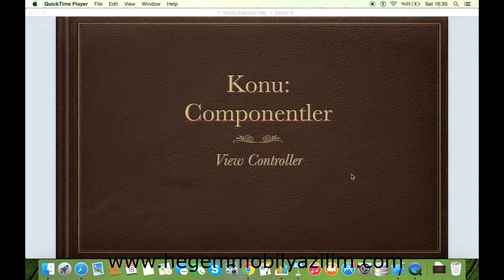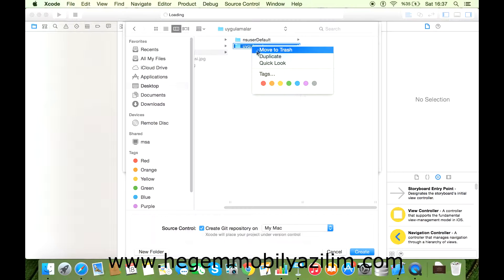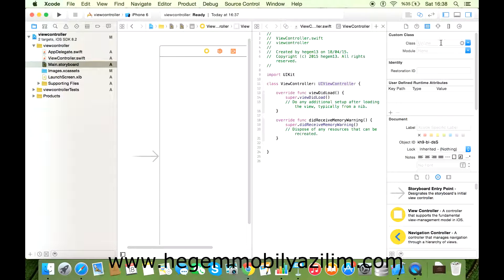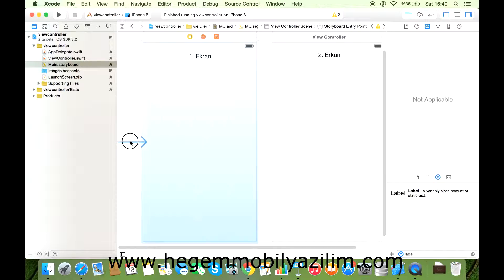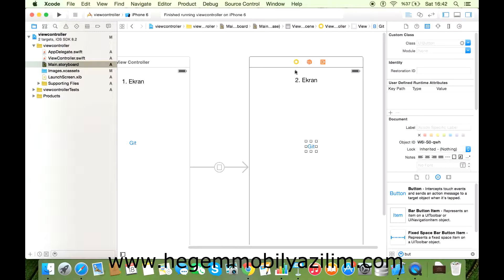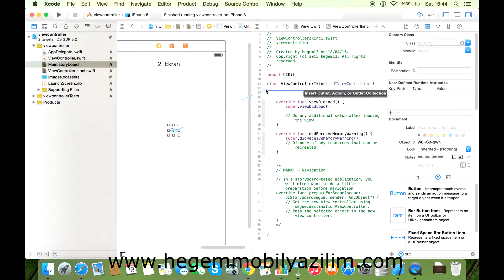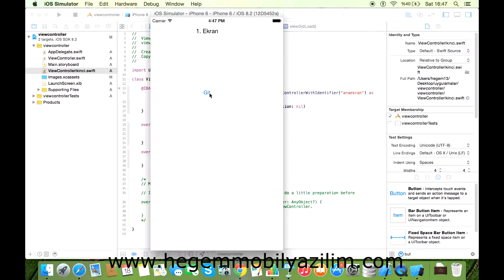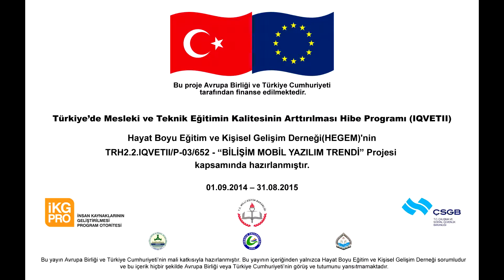Ders 20: (IOS-Swift) 4.1.1 Viewcontroller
ios swift viewcontroler işlemleri